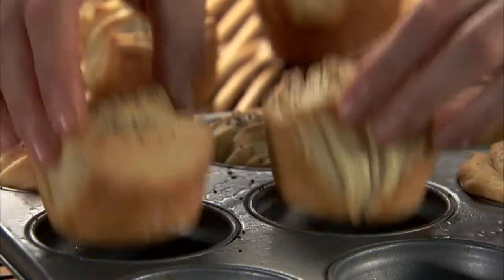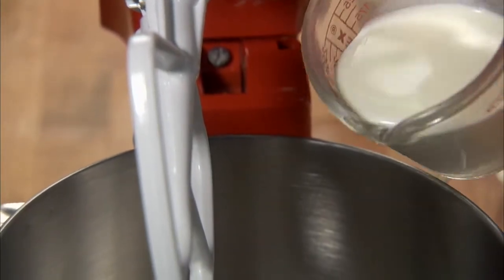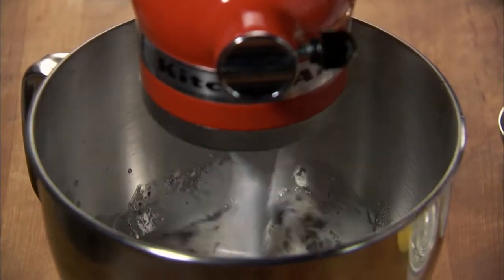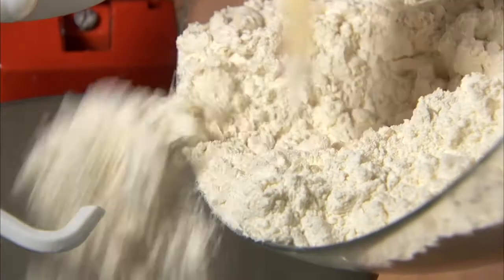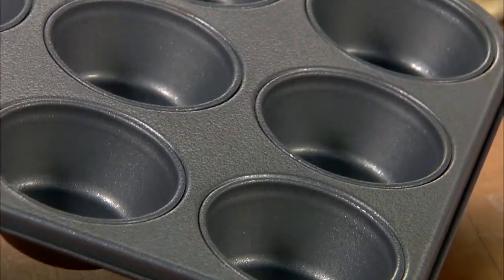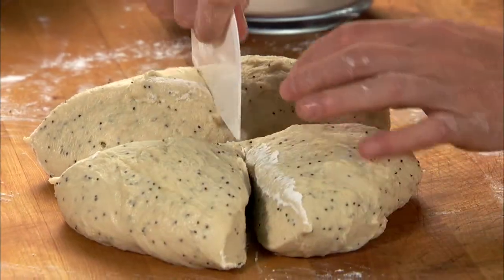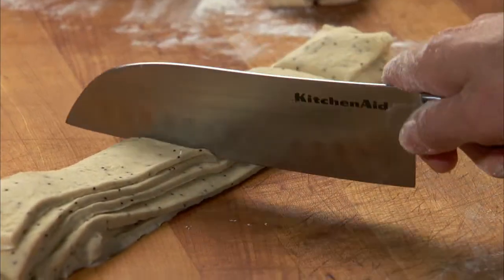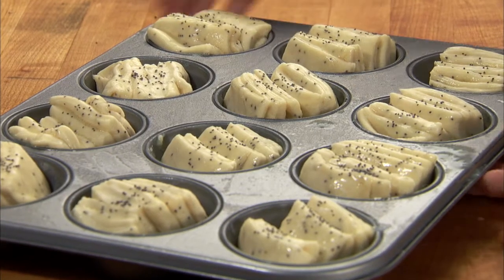Poppy Seed Dinner Rolls HD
How to make Poppy Seed Dinner Rolls

Ingredients

2 envelopes of quick-rising dry yeast
1/3 cup plus 1/4 tsp sugar, divided
1 cup of warm water
2/3 cup of whole milk, room temperature
1/4 cup of oil
1 egg
1 tbsp of poppy seeds
5 1/3 cups of all purpose flour, divided
1 cup of unsalted butter, chilled
3 tbsp of unsalted butter, melted
non-stick spray
extra poppy seeds for garnish

Instructions
1. In a mixer bowl, dissolve quick-rising dry yeast and sugar in warm water and let it stand until the mixture is slightly foamy.
2. Attach the dough hook to the mixer and turn to speed 2. Add milk, oil, egg, sugar, poppy seeds and salt.
3. Mix well until everything is combined - about 30 seconds.
4. Gradually add flour to the batter and mix it until smooth-about 1 minute
5. Combine flour and chilled butter in a food processor (or you can use a pastry cutter) until the mixture resembles a coarse meal. Add this to the batter in the mixing bowl.
6. Turn to speed 2 and mix until the dry ingredients are incorporated.
7. Knead on speed 2 until smooth, about 2 minutes longer.
8. Add up to 1/3 of a cup of flour-more if the dough remains sticky.
9. Remove the bowl from the mixer and cover with a towel. Let the dough rise in a warm place for 30 minutes or until it nearly doubles in size.
10. Now coat 2 12-cup muffin tins with non stick cooking spray or butter.
11. On a floured surface, knead dough for about 4 minutes until it's smooth and elastic.
12. Divide the dough into 4 equal portions and place one portion on a floured surface. Refrigerate the remaining portions.
13. Roll out the dough to a 12x12x1/8-inch rectangle.
14. Cut the dough lengthwise into 6 2-inch strips and stack the strips to form 6 layers.
15. Cut the stacks into 6 equal portions, each about 2-inch squares.
16. Place each stack on their edge, cut side down, in the prepared muffin cups. Repeat with the remaining dough sections.
17. Cover with a towel and let the dough rise in a warm place for 30 minutes or until it nearly doubles in size.
18. After it has risen, heat your oven to 350 F.
19. Brush the tops of the rolls with melted butter and sprinkle with poppy seeds.
20. Bake in the oven for 25 minutes.